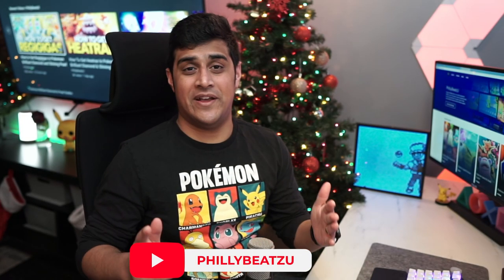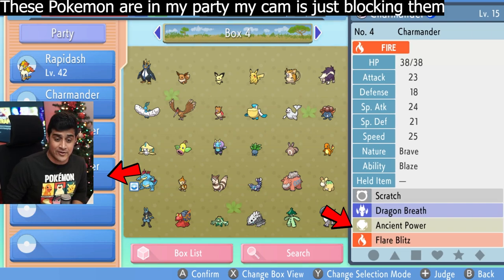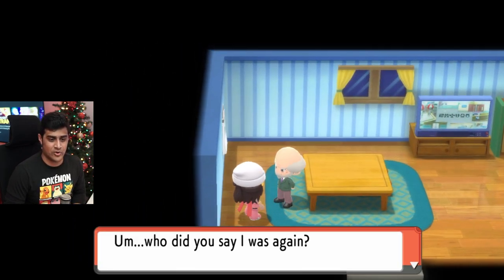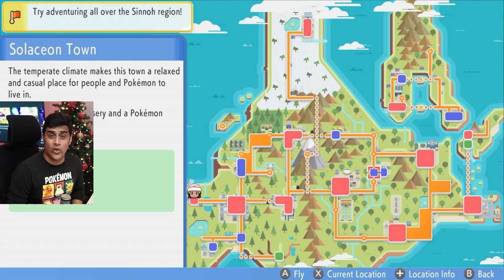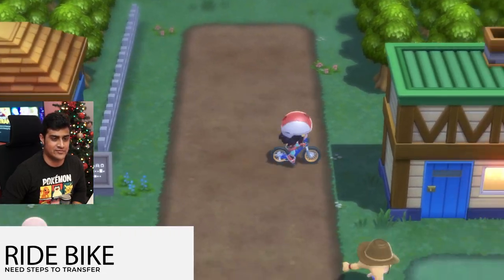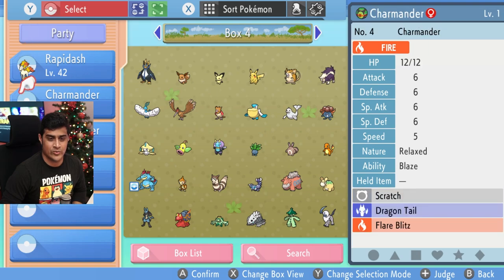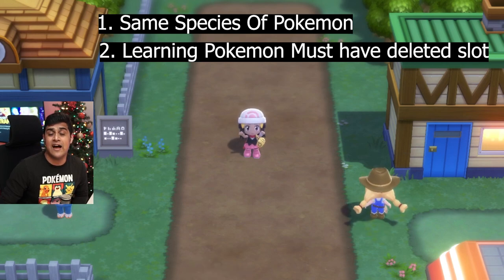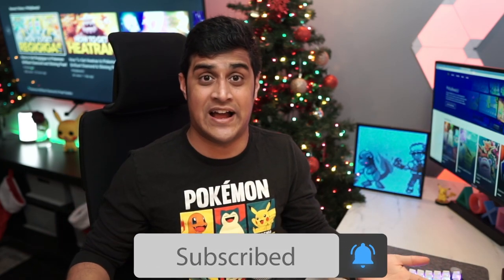How To Get Egg Moves WITHOUT Breeding in Pokemon Brilliant Diamond & Shining Pearl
In this video I will show you how to transfer egg moves in Pokémon without breeding in Brilliant Diamond and Shining Pearl.
Within this Pokemon Brilliant Diamond and Shining Pearl breeding guide I will show you everything you need to know about how to transfer egg moves without breeding. The method shown in the video is broken down into steps with time stamps which includes
⏱️  Video Chapters ⏱️
00:00 Intro
0:18 What you Need
0:45  Move Deleter
1:45 Day Care (Non breeding)
2:04 Ride Bike
3:02  Recap + Final Thoughts
Make sure to JOIN MY WEBSITE.  Phillybeatzu.com